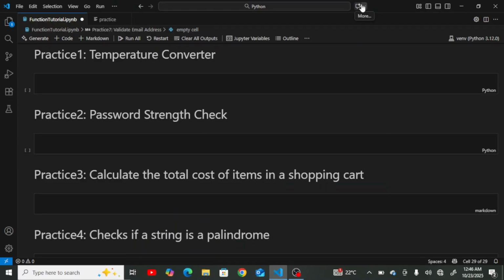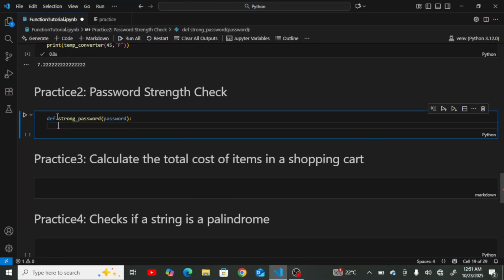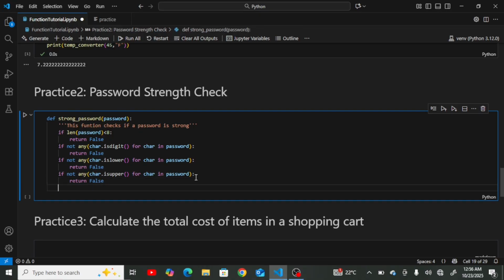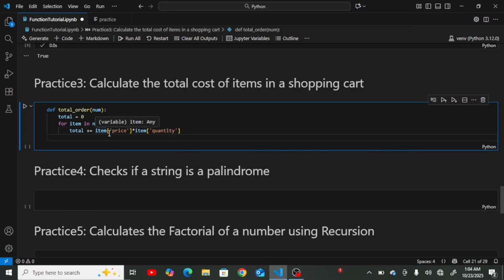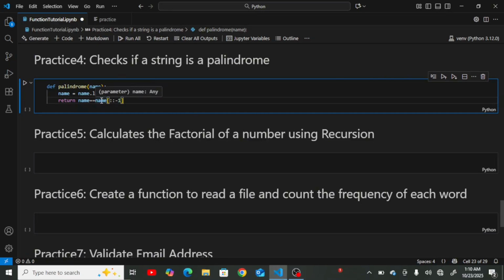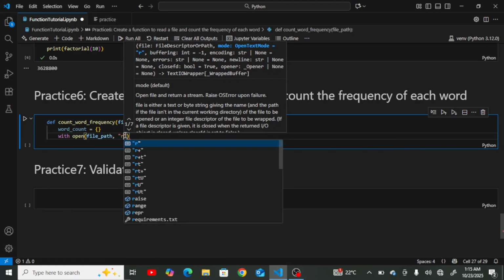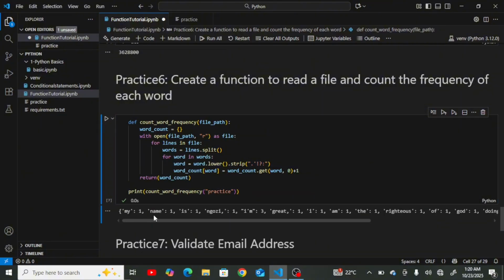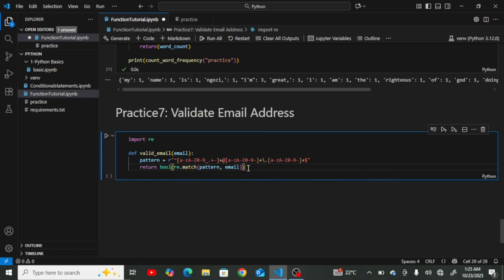7Practical Coding Examples for Python Beginners!!!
Welcome to Analytics Home! 🎯

I'm passionate about sharing knowledge on Python programming language, data analysis, and business analysis.

In this video, you’ll learn how create your own functions in Python seeing 7 different examples